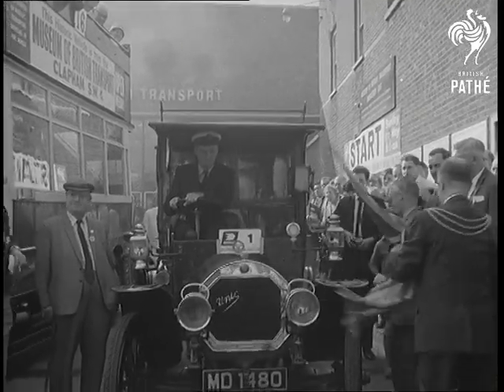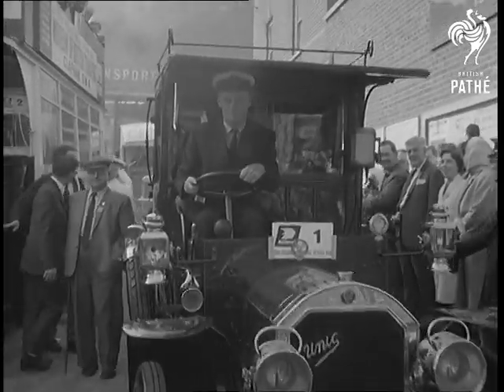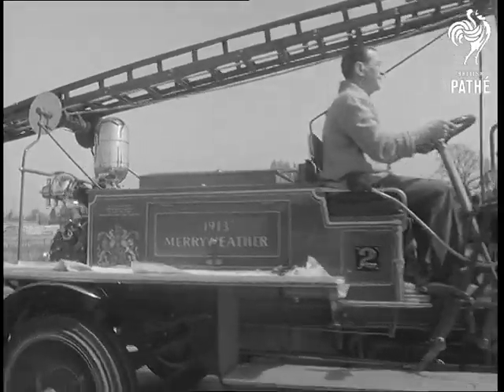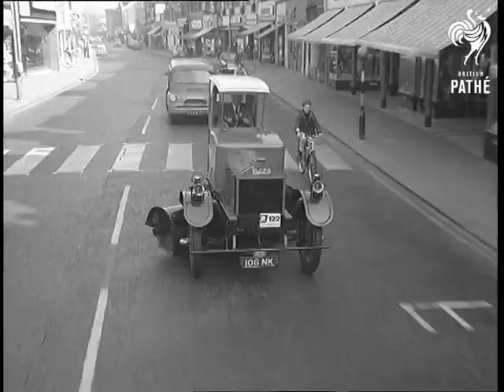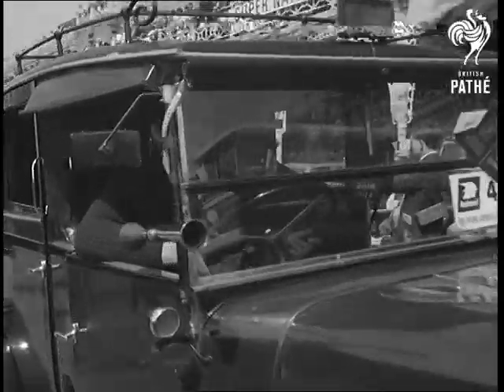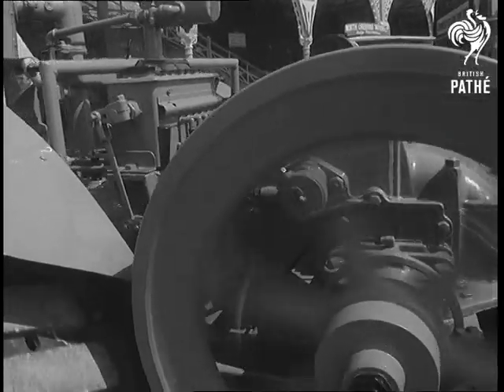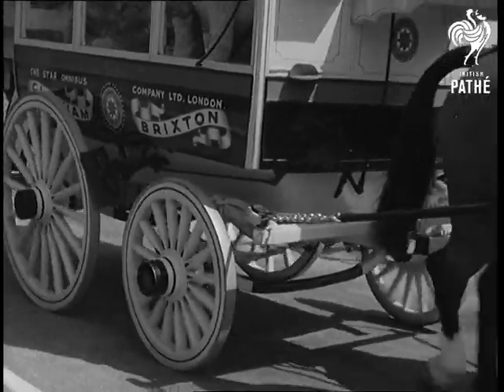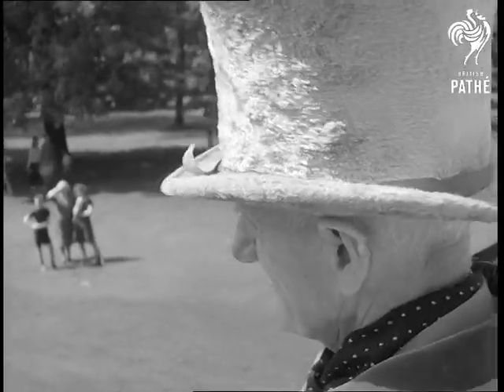Ye Olde Transport (1966)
London to Brighton.

LV. Lord Montagu of Beaulieu in 1908 taxi cab is first away in the London to Brighton veteran cars run. LV. Another old car gets away. CU. Pan, steamer lorry gets away. LV. Tracking shot, old fire engine on road, & SV. SV. The steam lorry on the route, & LV. LV. Road sweeper on route, & LV. SV. Old fire engine goes past camera. GV. The promenade at Brighton. SV. Pan, old taxi arrives at finish. SV. Pan, open top bus arrives. SV. Traction engine arrives. CU. Fly wheel. CU. Another piston. CU. Push rods working. SV. As the engine moves away from camera.

Twickenham to Hampton Court.

SV. Pan to long shot of the horse drawn coach going along road with queue of traffic behind. This is horse drawn bus on its former route between Twickenham and Hampton Court with coachman Frank Parsons who operated the coach when it was in service.  LV. From roof of coach, passengers and driver. CU. Driver. LV. Trees in park as coach goes slowly by. SV. The horses, & LV.
 FILM ID:1793.23